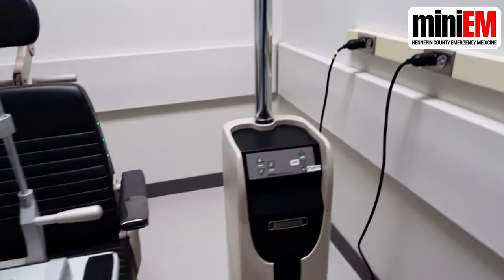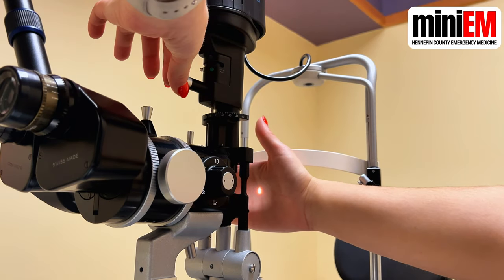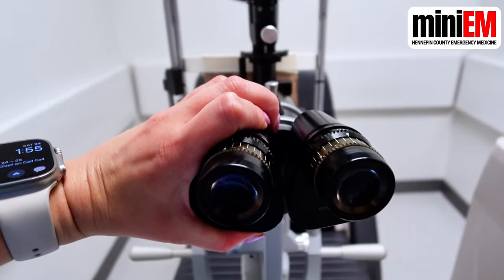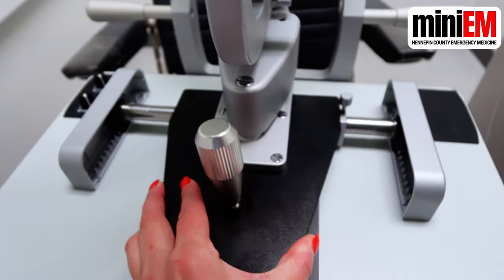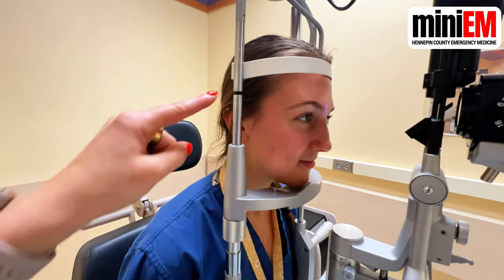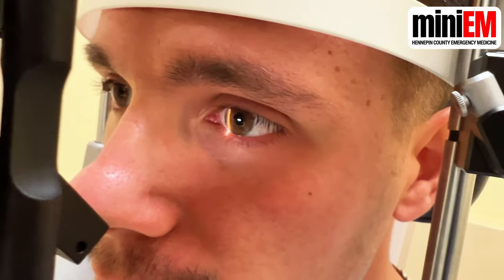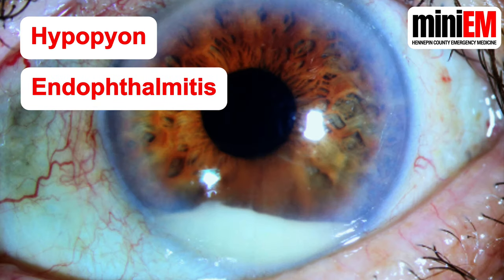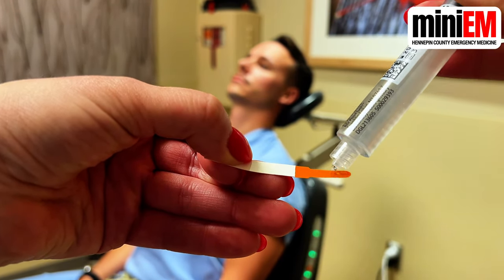How to Do a Slit Lamp Exam in the Emergency Department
In this video we will teach you how to measure intraocular pressure using a tonopen in the emergency department.

Special thanks to:
Caleb Rossin, MD
Alee Hueffmeier Kunshier, MD
Lucas Auger

00:00 Introduction
00:08 Set up the lamp
01:26 Set up the base
01:52 Set up patient
2:18 Exam
2:43 Abnormal findings
3:13 Flourescein